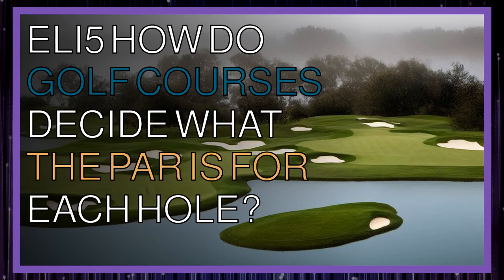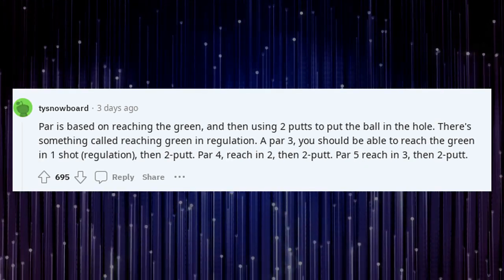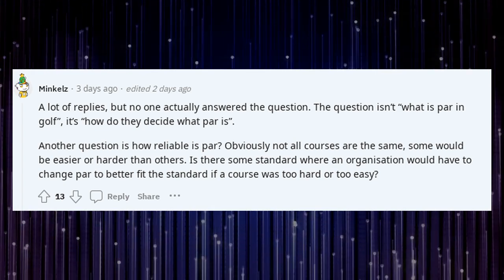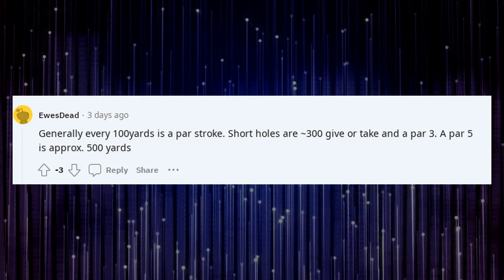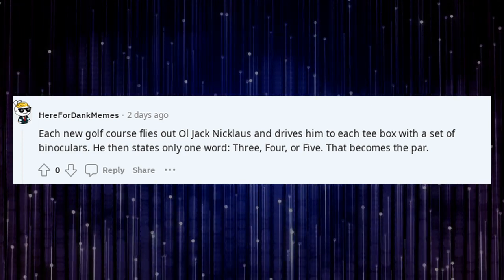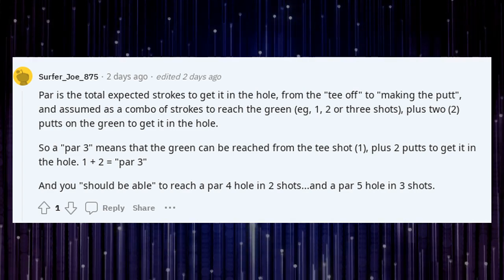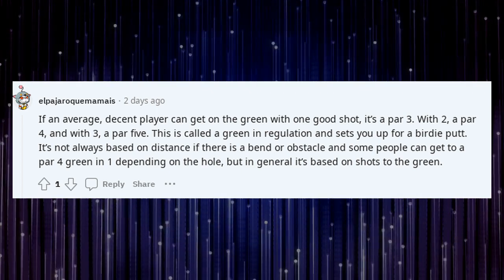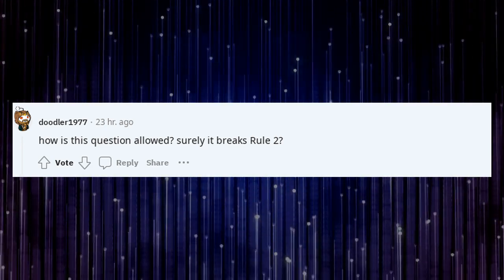How things work | ELI5 How do golf courses decide what the par is for each hole?